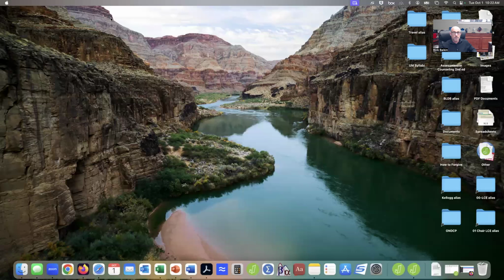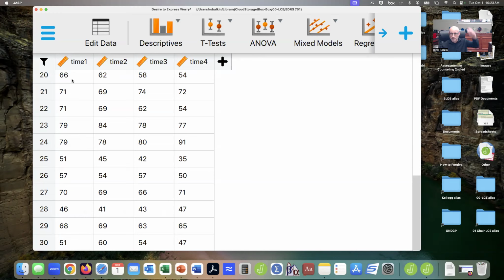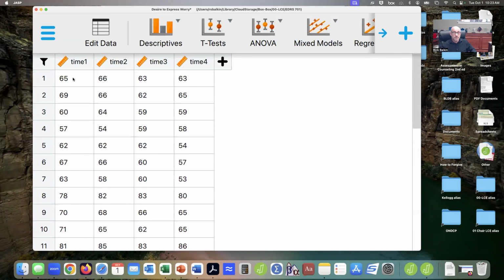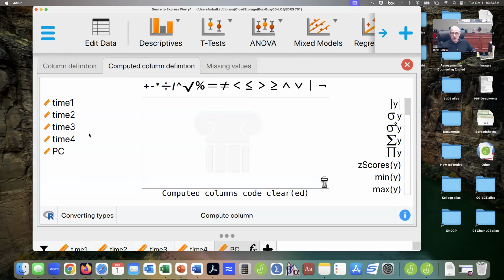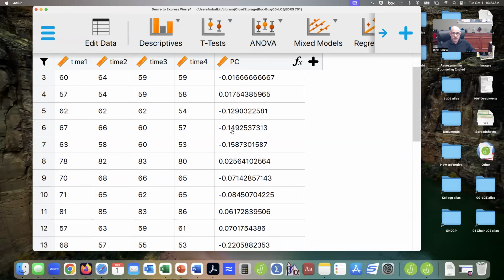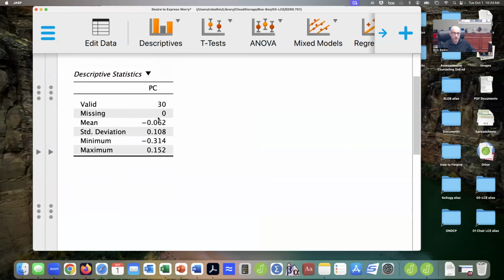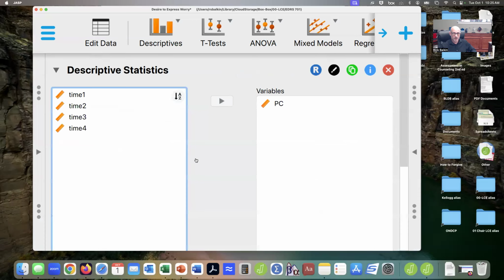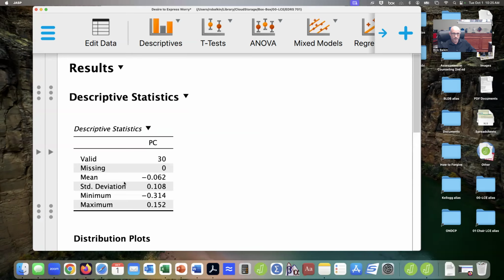What is percent improvement?